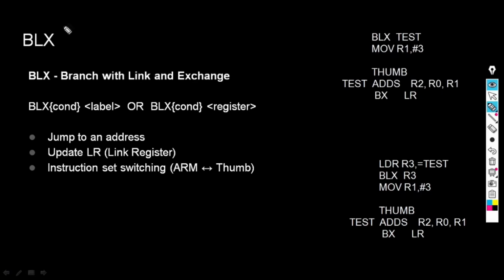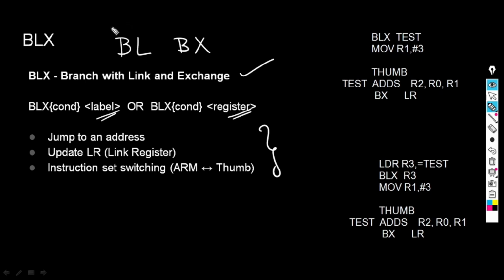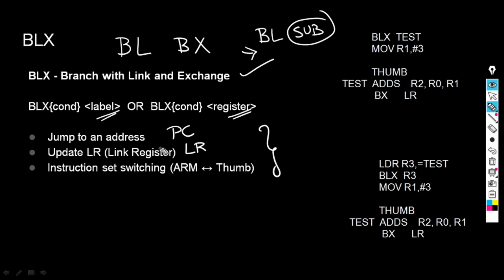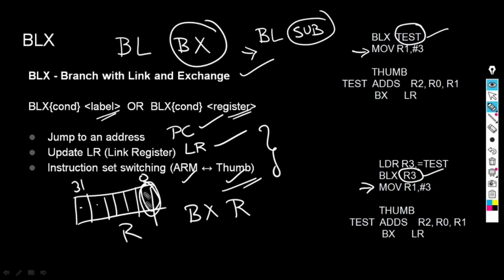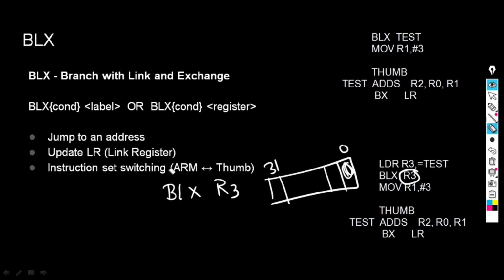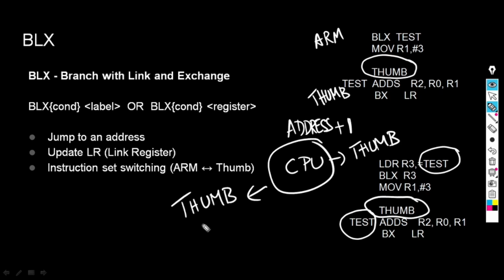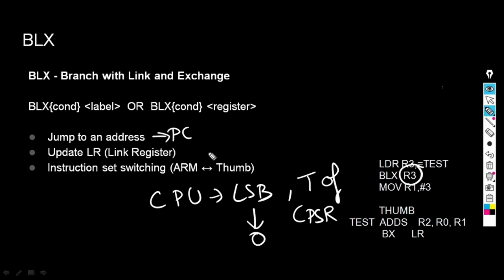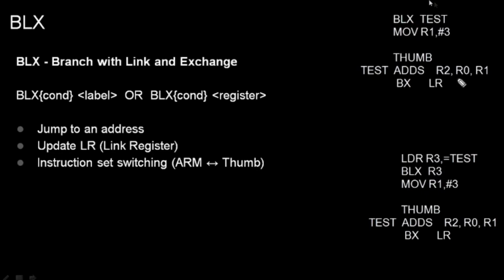ARM Assembly: Mastering the BLX Instruction (Branch, Link, & Exchange)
Master the core of ARM Interworking with this deep dive into the BLX instruction.
In the world of ARM architecture, efficiency often comes from mixing ARM (32-bit) and Thumb (16-bit) instruction sets. But how does the processor handle a jump between these two different "languages" while ensuring it can find its way back? The answer lies in the BLX (Branch with Link and Exchange) instruction.
In this video, we break down the three-fold power of this command:
Branch: How the Program Counter  is updated to a new target address.
Link: The mechanism that preserves your return address in the Link Register  so your program doesn't get lost.
Exchange: The logic used to toggle the T bit in the Current Program Status Register CPSR, allowing the CPU to switch execution states seamlessly.